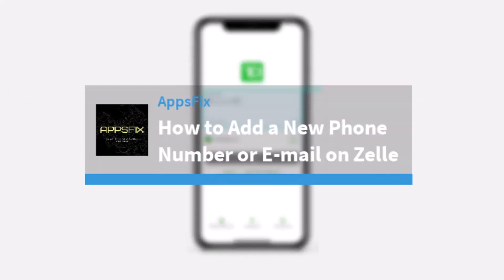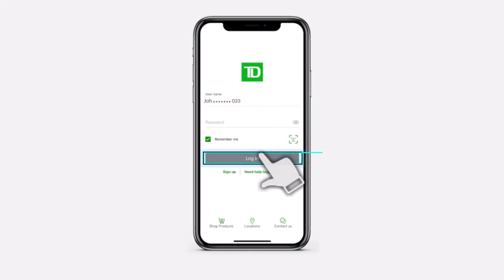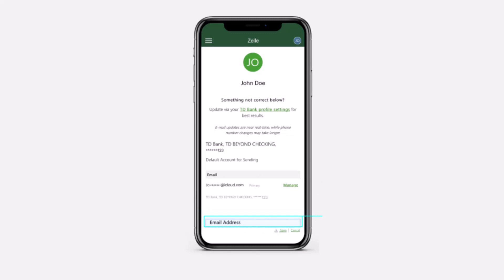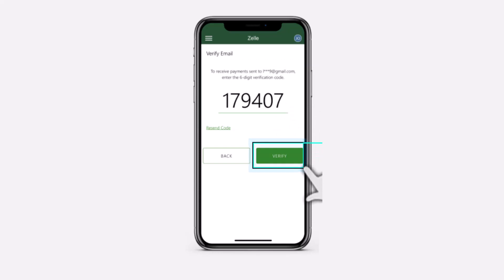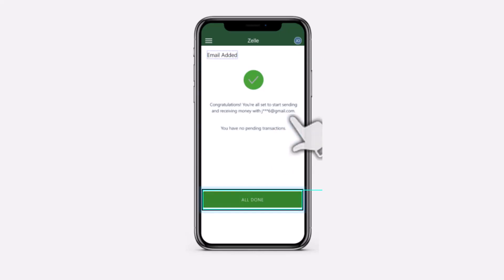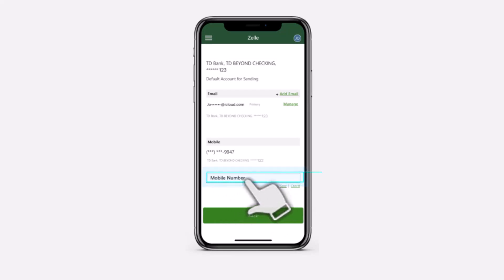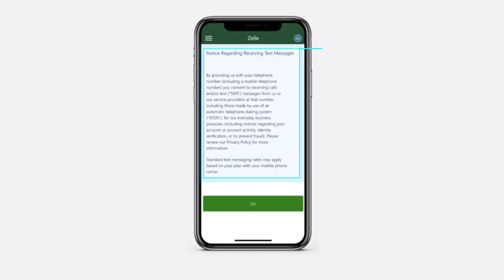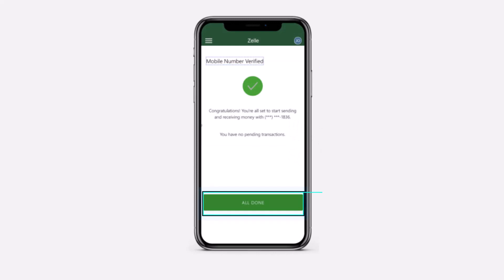How to Add a New Phone Number or E mail on Zelle !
In this video, I will guide you on How to Add a New Phone Number or E mail on Zelle.